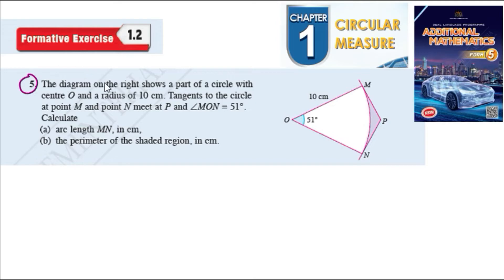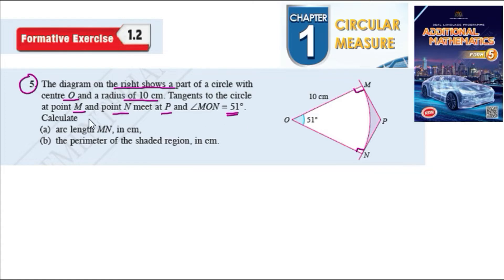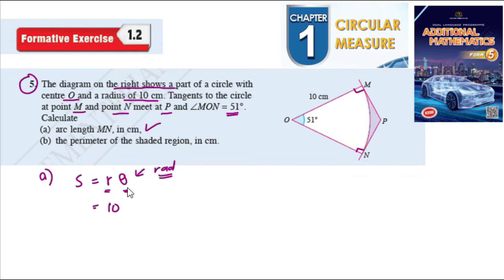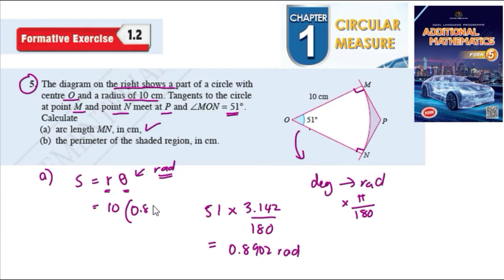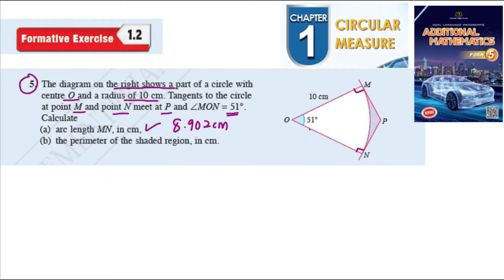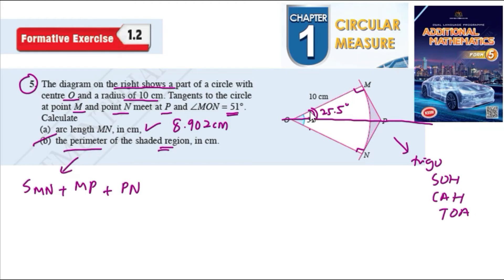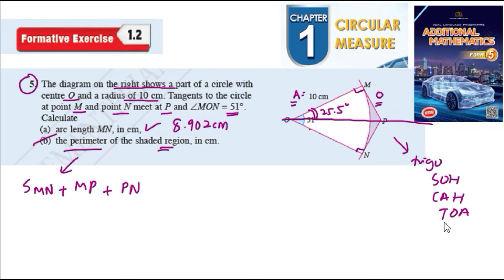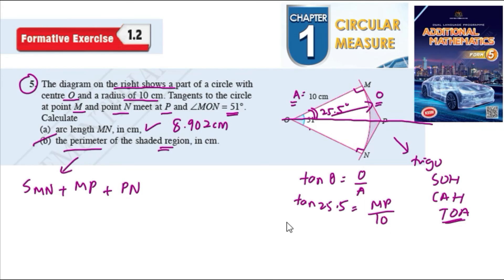Circular measure formative exercise 1.2 Q5 sukatan membulat latihan formatif 1.2 form 5 kssm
The diagram on the right shows a part of a circle with centre O and a radius of 10 cm. Tangents to the circle at point M and point N meet at P and ˙MON= 51°. Calculate
(a) arc length MN, in cm,
(b) the perimeter of the shaded region, in cm.